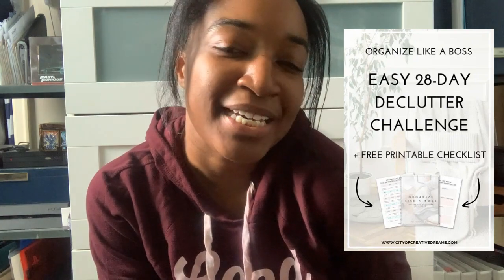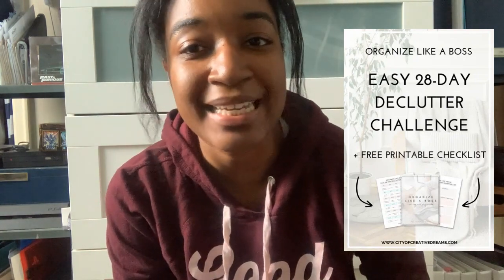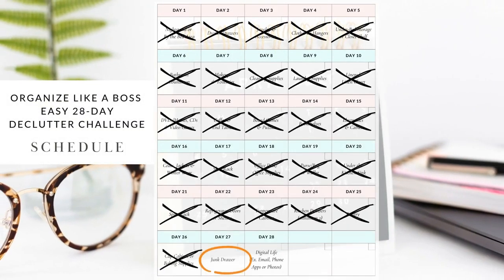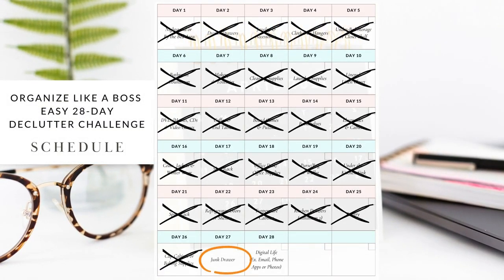Easy 28-Day Declutter Challenge - Day 27: Junk Drawer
Is your junk drawer or junk area driving you crazy? Get it organized with these easy and simple steps! In this video, I'll show you how to transform your cluttered drawer or area into a tidy and functional space. From sorting and categorizing to storing and maintaining, I've got you covered. Say goodbye to clutter and hello to a more organized you!

By the end of these 28 days for the decluttering challenge, you will feel like you took some action towards decluttering your home.

Video Chapters:
0:00 An Intro to Easy 28-Day Declutter Challenge - Day 27: Junk Drawer
1:22 Step 1 -  Junk Drawer Cleanse.
2:96 Step 2 - Create Structure.
2:21 Concluding Easy 28-Day Declutter Challenge - Day 27: Junk Drawer

Oh, and don’t forget to grab my Awesome jaw-dropping resources like my FREE HOME ORGANIZING CHECKLISTS and Guides HERE: